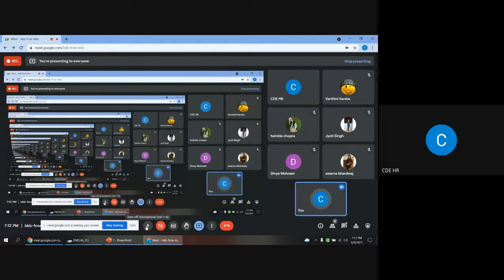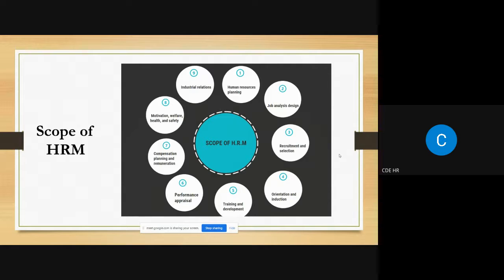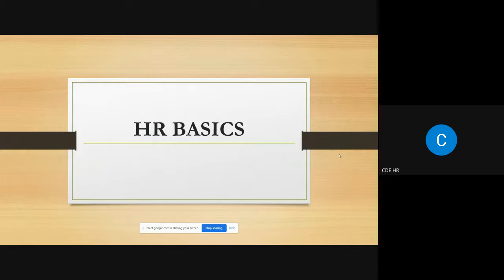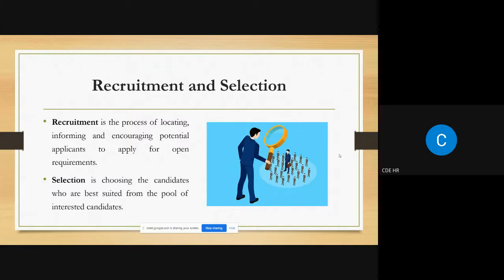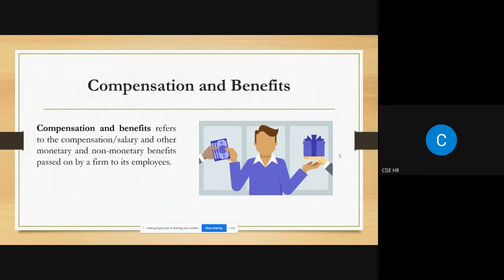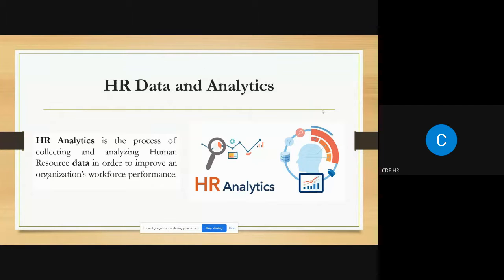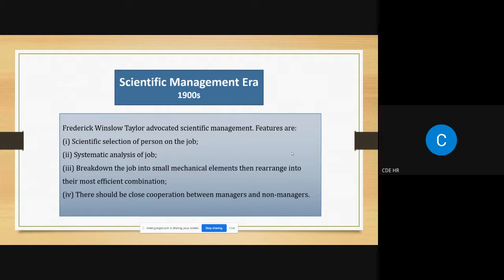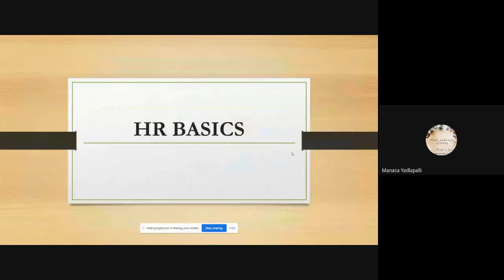Functions & Scope of HRM || Batch 1 || Day 2 || General Management || Career Dreams Educations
bkb fcoe mbc 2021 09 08
 bkb fcoe mbc 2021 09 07

Hey Guy's❗
🌟Greeting from Career Dreams Educations 🌟

Welcome to CAREER DREAMS  EDUCATIONS🤗

Registered under MSME Act, Gov. Of India, Recognized by State Gov. Of Rajasthan
Under the Approved Guidelines of AICTE.
(ALL INDIA COUNCIL OF TECHNICAL EDUCATION)
ISO Certified Enterprise ISO 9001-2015.

To know more about us kindly.

Our study material channel
Our Events Channel

Our Events Instagram page